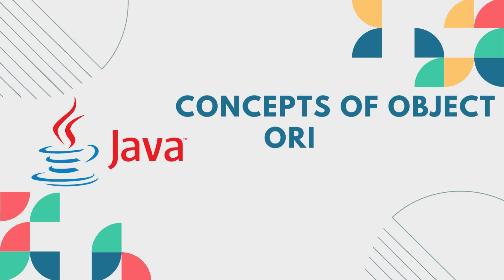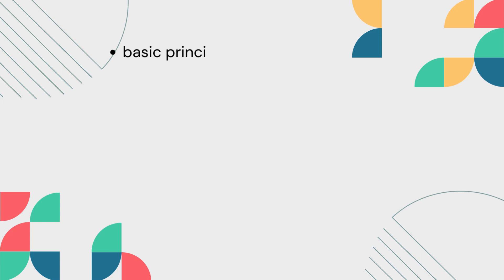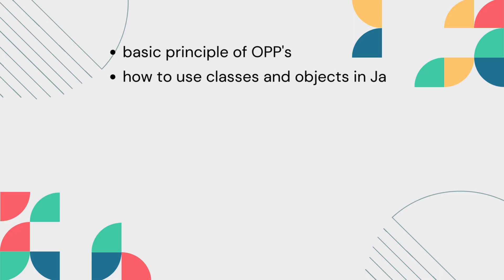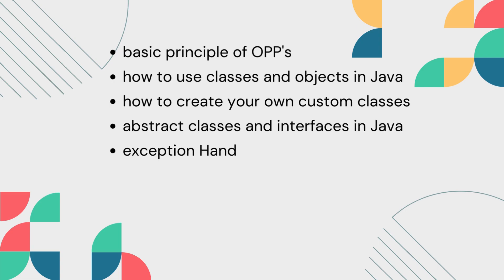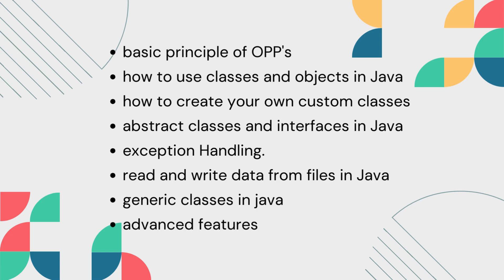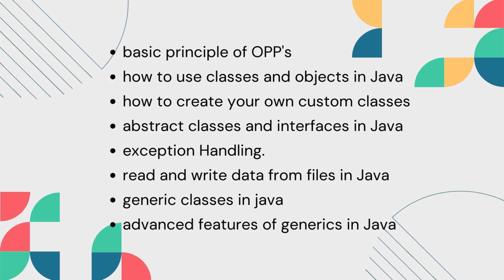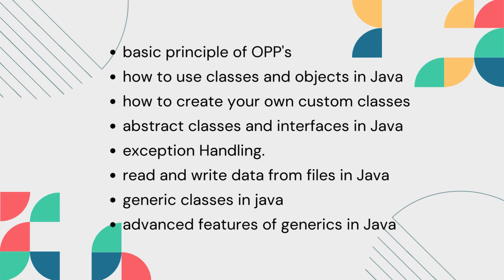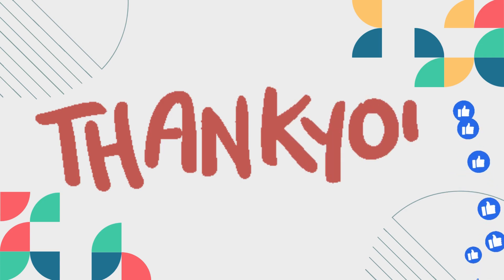Concepts of Oop's in Java - Lecture 41 | java course | beginner level-advanced level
Welcome to ITఅబ్బాయి (IT Abbayi) channel!

Looking to ace your IT interviews? You've come to the right place! Our channel is dedicated to helping you prepare for those tough IT interviews with expertly crafted interview questions and answers.

Join us as we delve into a wide range of topics, including programming languages, data structures, algorithms, system design, and much more. Whether you're a fresh graduate or an experienced professional, our channel has something for everyone.

Stay updated with the latest industry trends and gain valuable insights from industry experts through our informative interview question videos. We strive to provide you with the tools and knowledge you need to boost your confidence and excel in your IT career.

Let's dive into the world of IT together and ace those interviews like a pro. Welcome to ITఅబ్బాయి!

-మీ IT అబ్బాయి. !